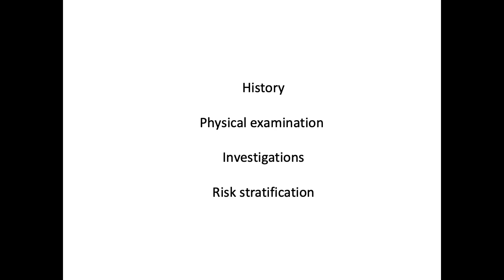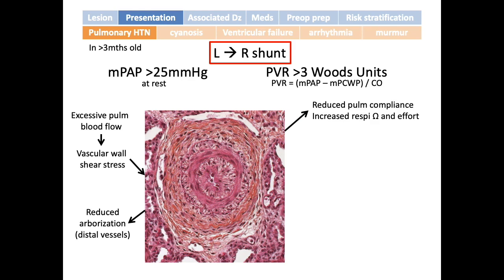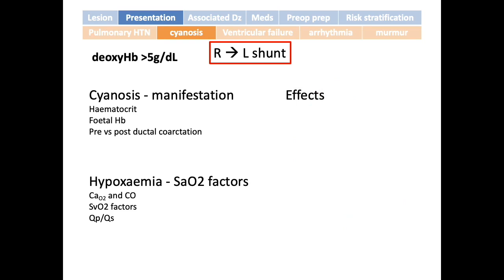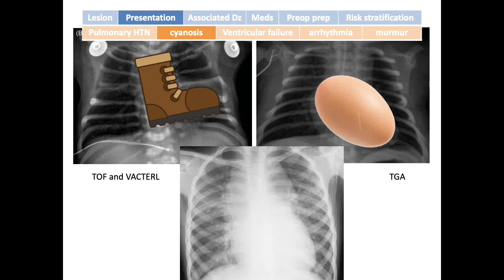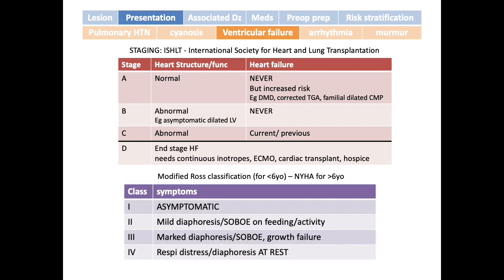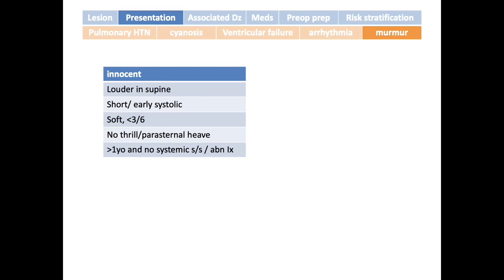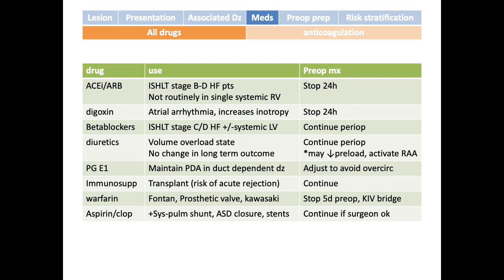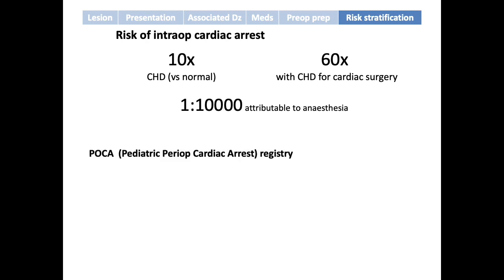Pediatric Cardiac Anaesthesia Lecture 2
This is lecture 2 on pediatric cardiac anaesthesia. There are 3 lectures in this series.